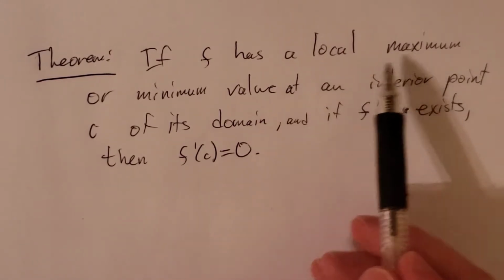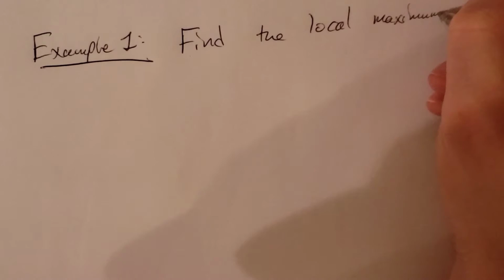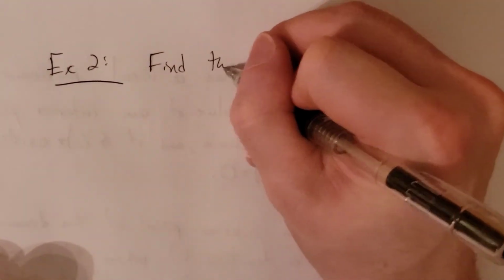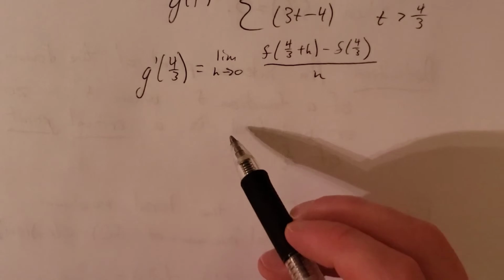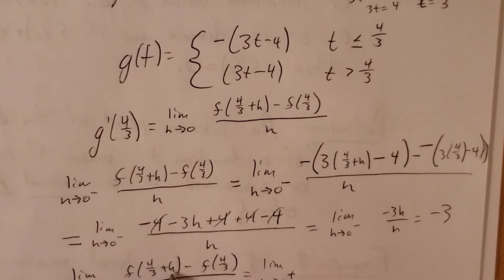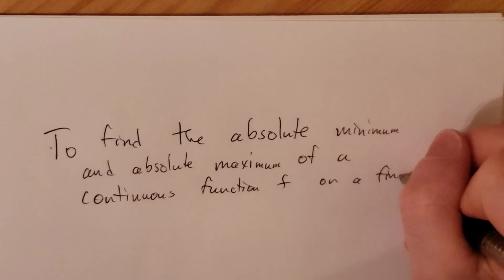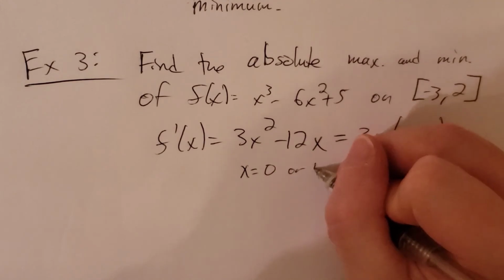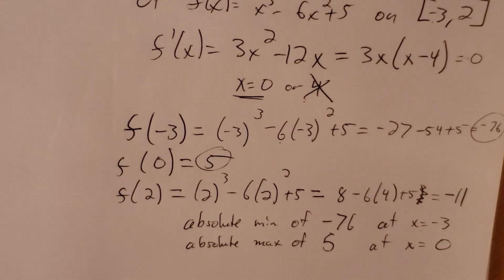Finding Maximums and Minimums